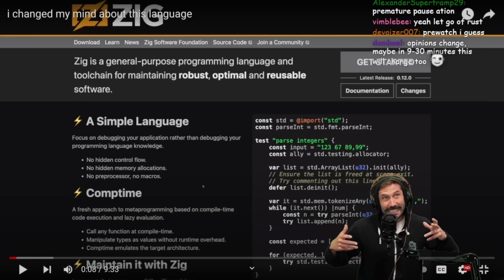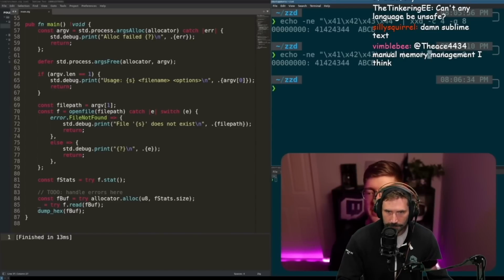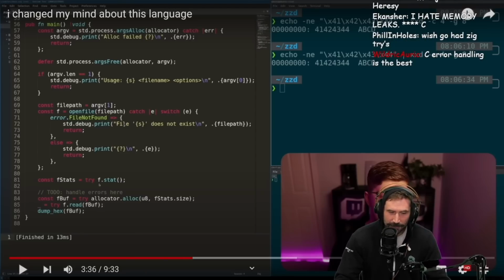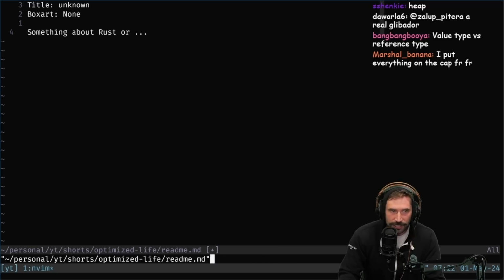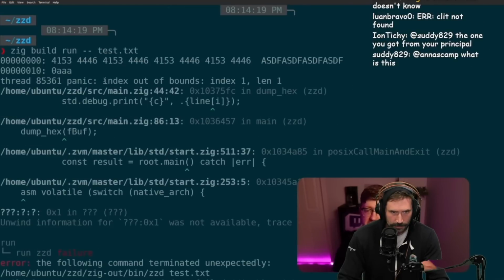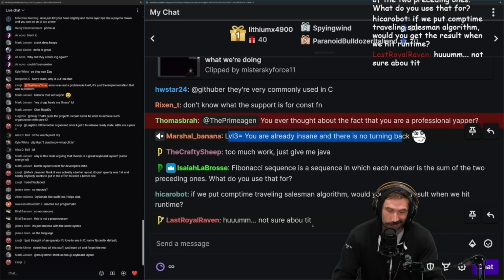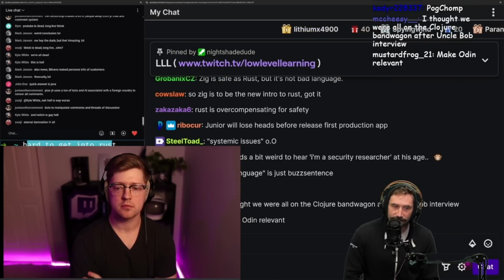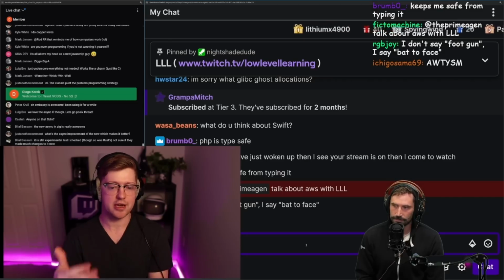Is 2024 The Year Of Zig ?